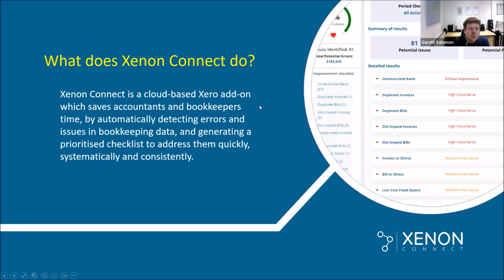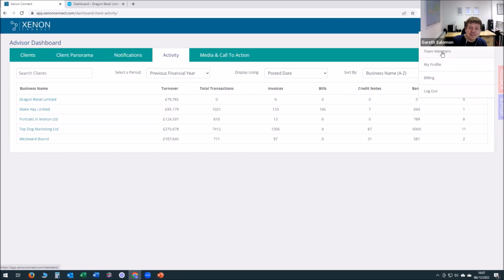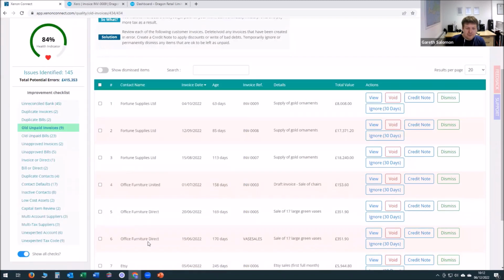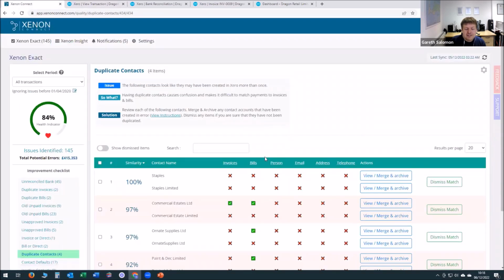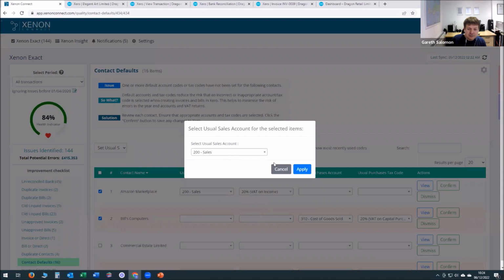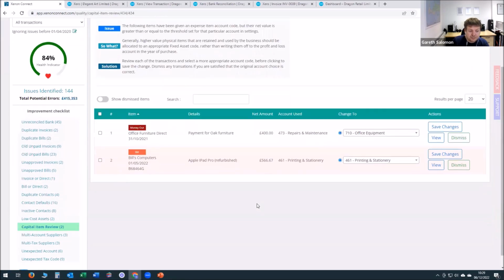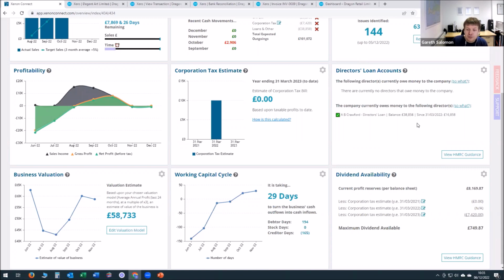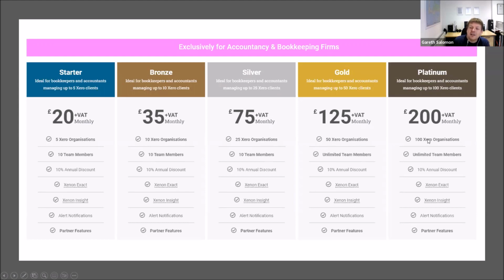An Introduction to Xenon Connect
Xenon Connect is a cloud-based Xero add-on which saves accountants and bookkeepers time, by automatically detecting errors and issues in bookkeeping data, and generating a prioritised checklist to address them quickly, systematically and consistently.

Built by UK-based chartered accountants in practice.

In this introductory webinar you will:
- See how Xenon Connect looks, feels and works in practice.
- See how you can benefit from using Xenon Connect in your work.
- Ask questions, and offer suggestions, to the development team behind Xenon Connect.